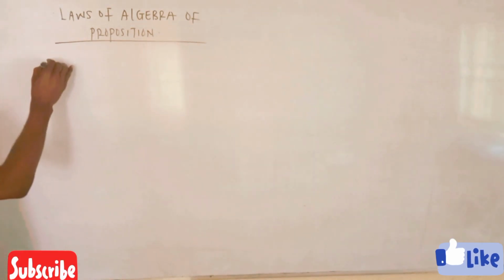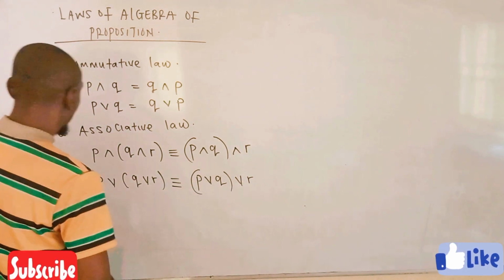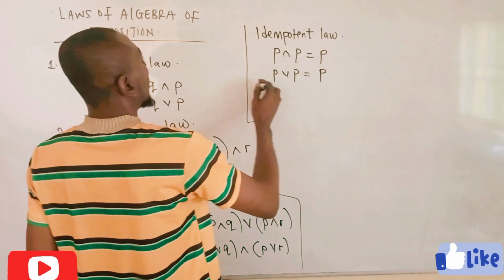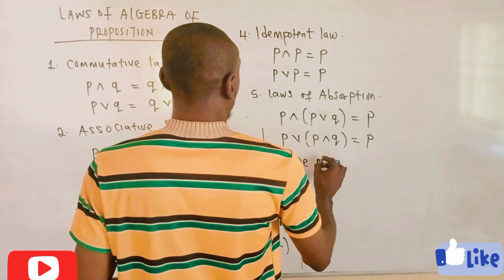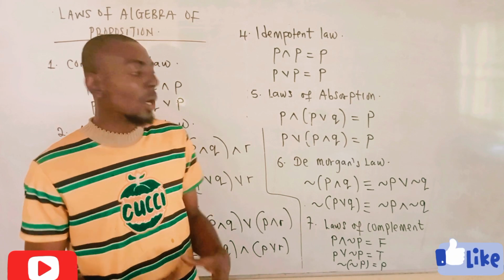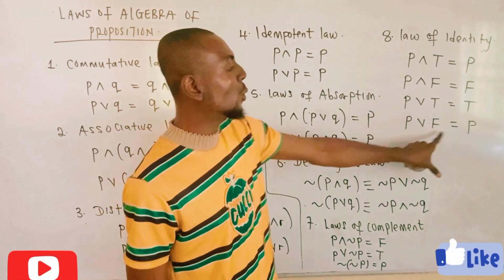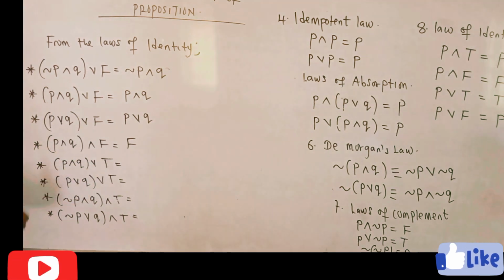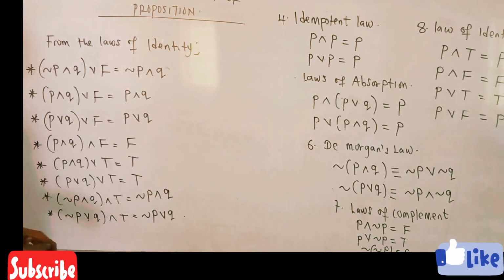MATHEMATICAL LOGIC (EPISODE 11) LAWS OF ALGEBRA OF PROPOSITION!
LAWS OF ALGEBRA OF PROPOSITION
COMMUTATIVE LAW
DISTRIBUTIVE LAW
ASSOCIATIVE LAW
IDEMPOTENT LAW
LAW OF ABSORPTION
DE MORGAN'S LAW
LAW OF COMPLEMENTATION
LAW OF IDENTITY